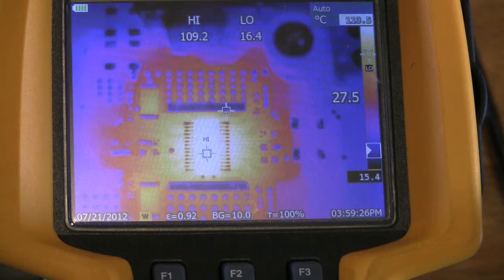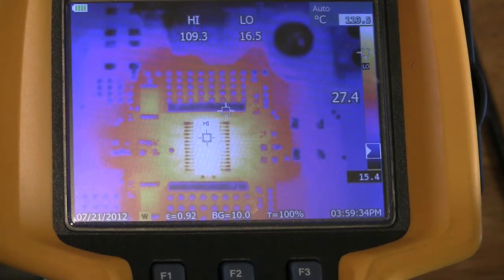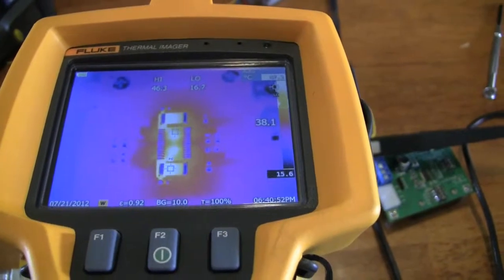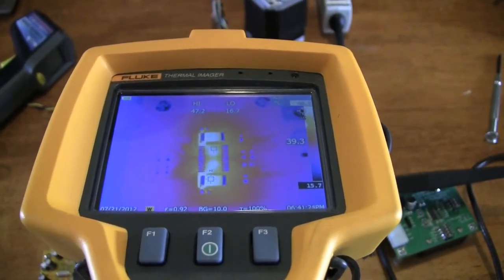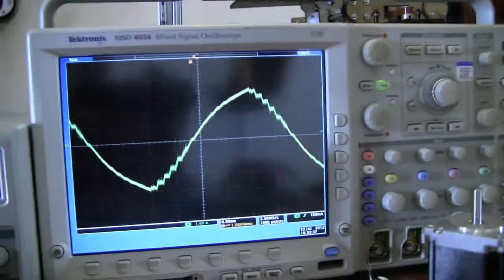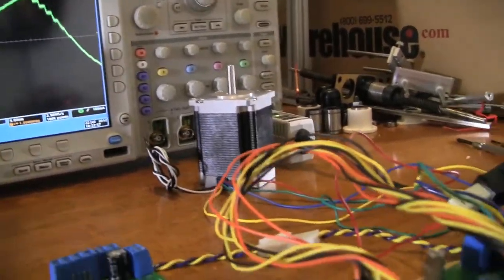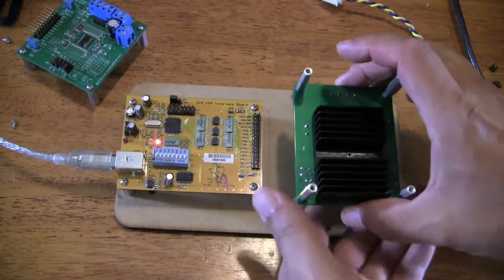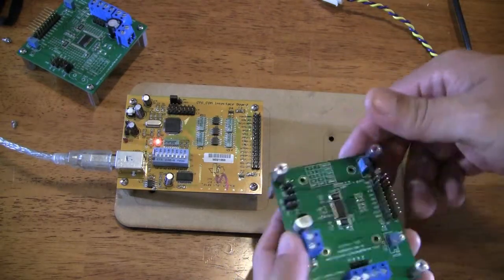Enhancing the DRV8818 Experience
Taking the DRV8818 to the EXTREME!